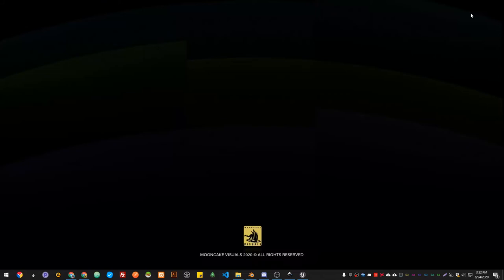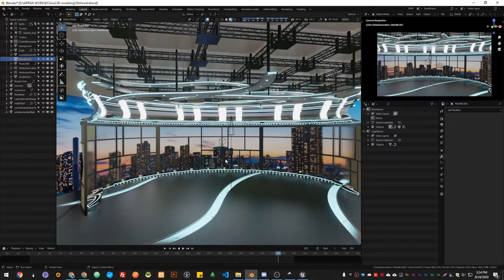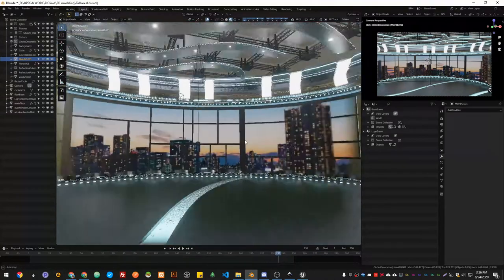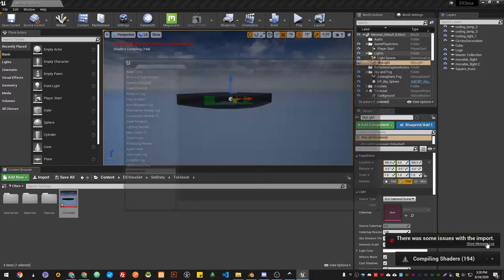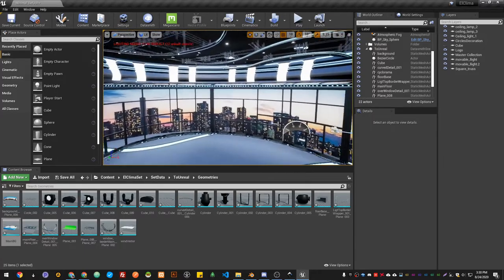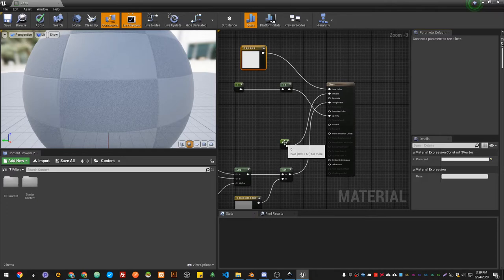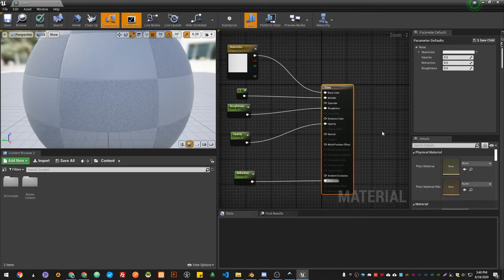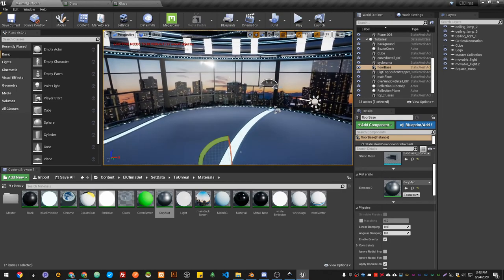🎥 Unreal Engine Virtual production Workflow Part 1 (Getting the set in Engine)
This a short video playlist showing you the workflow  I use to make my virtual set demos.

In this Part i’m going to show you the way i import my 3d models from blender to unreal engine.